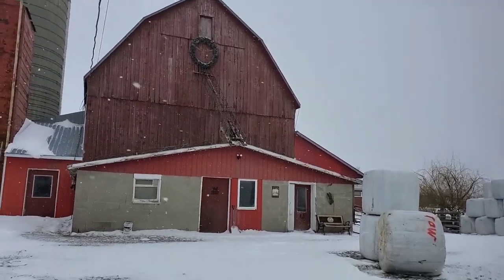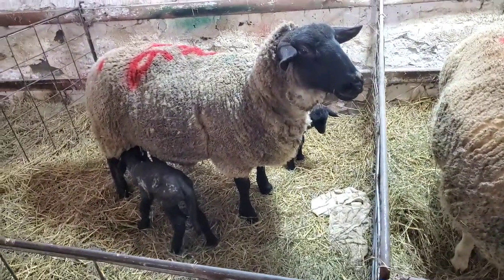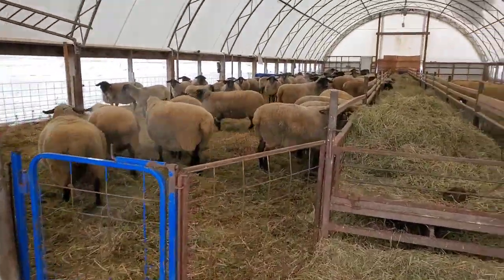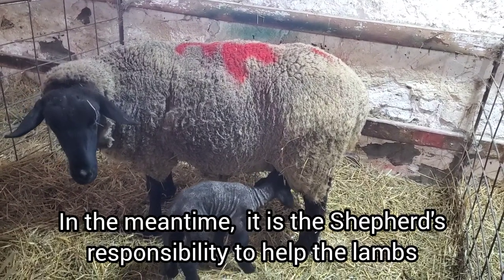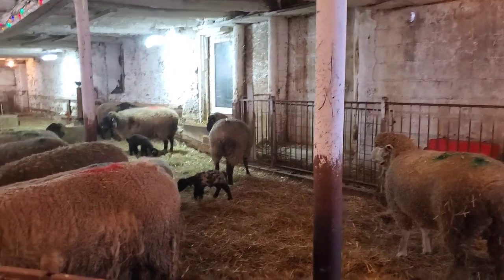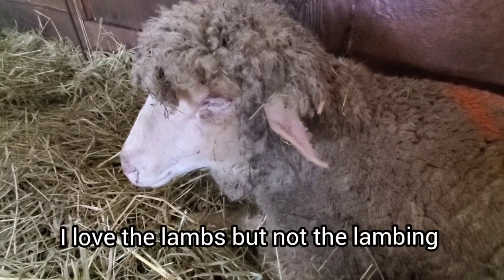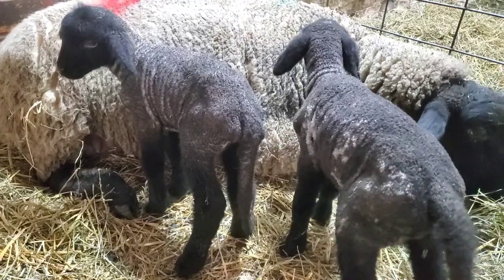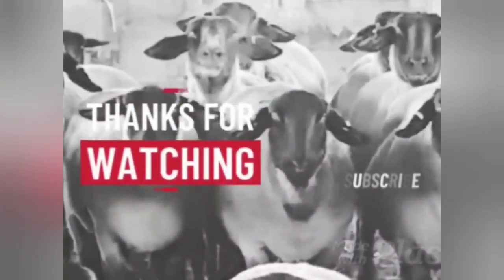Sheep Farming At Ewetopia Farms: How We Manage Ewes & Lambs/vlog0002 2022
So much happening in the lambing barn at Ewetopia Farms today. With this many ewes having lambs, you need to have a management system that works at your sheep farm. In this video, we show our routines from lambing, to care in the lambing jugs, to monitoring in the larger bonding pen. And in between each step we show the positives and negatives of lambing.  We discuss prolapse, engorged teats, adoption,  bad births, enemmas, and more. All in a day's work.